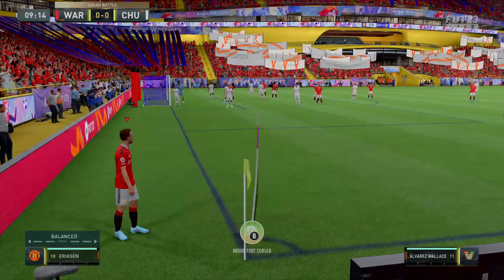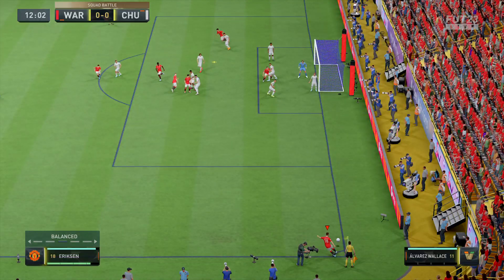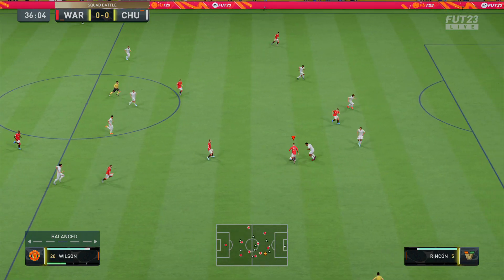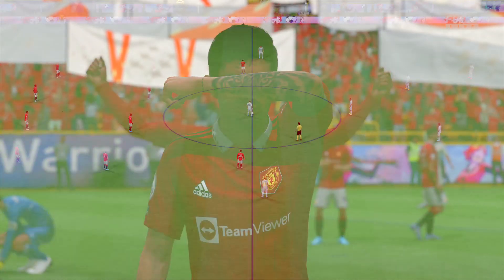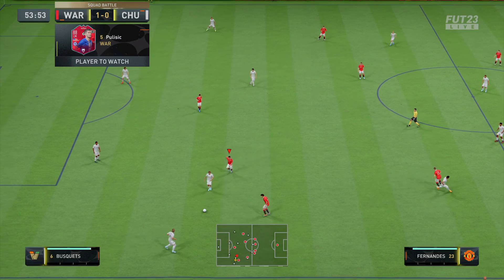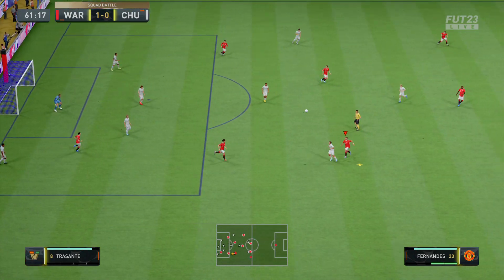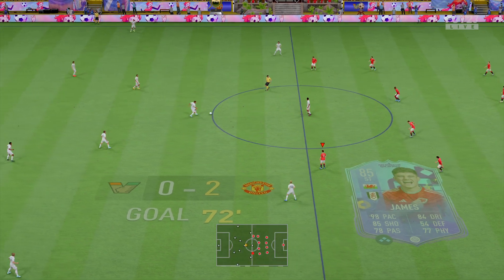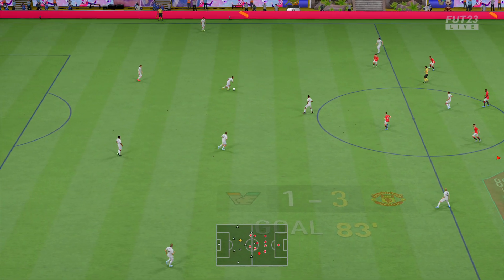FIFA 23_20230113202329